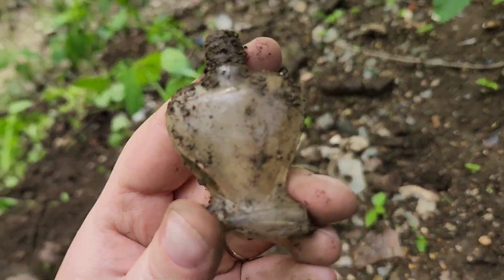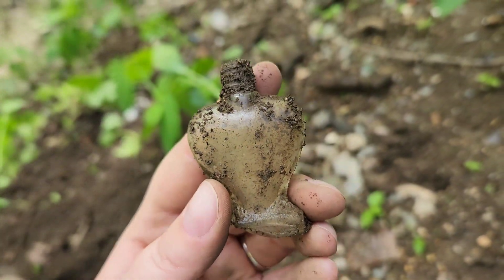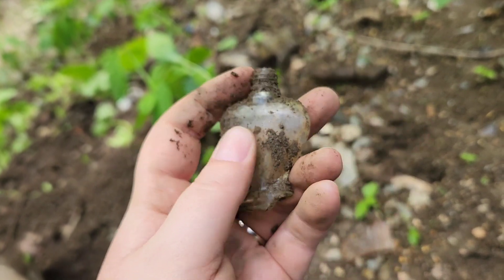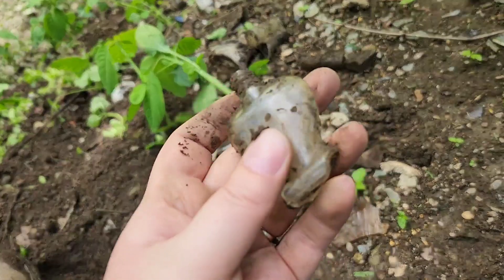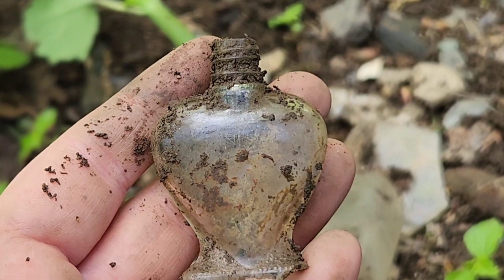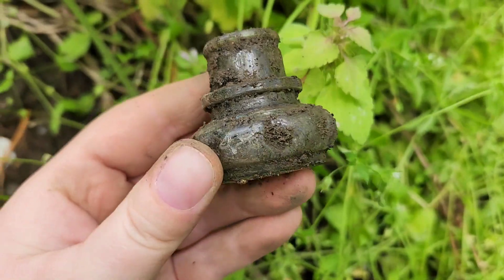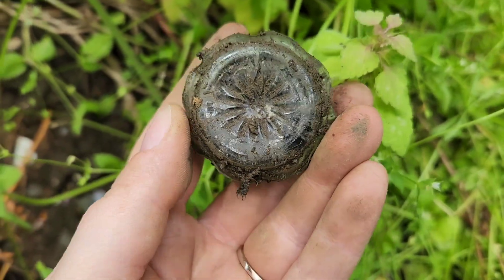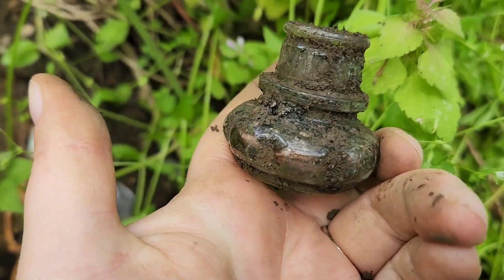Short Dump Dig With Great Small Bottle Finds!